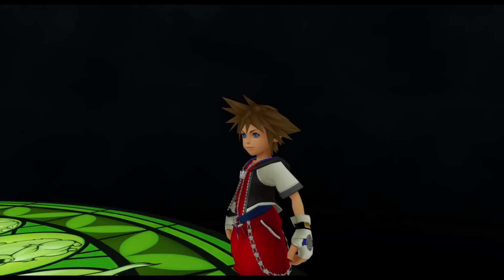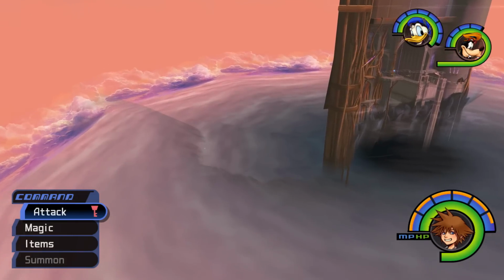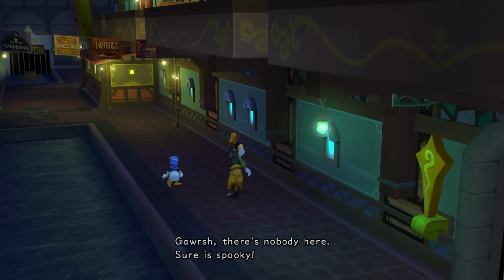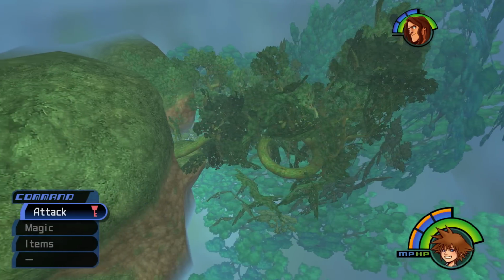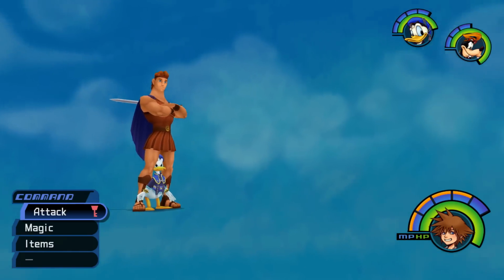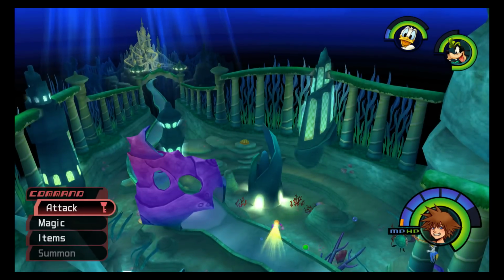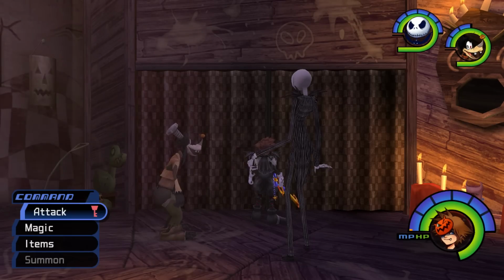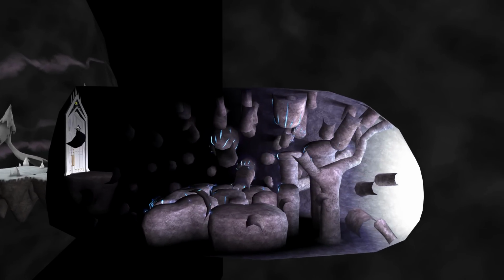Out of Bounds Secrets | Kingdom Hearts - Boundary Break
FINALLY! Its been literal years since i covered Kingdom Hearts 2 on this channel. And now... Here it is... Kingdom Hearts 1!

Commenting corrections and vulger/constructive criticism is accepted. However, due to misinformation being a rampant tool for online trolling. Anyone posting incorrect corrections as fact will be removed. Anyone commenting additional(supplemental or complimentary to the existing content) information and dressing it up as a correction/gotcha moment will be removed.